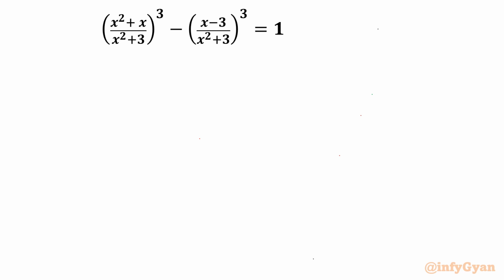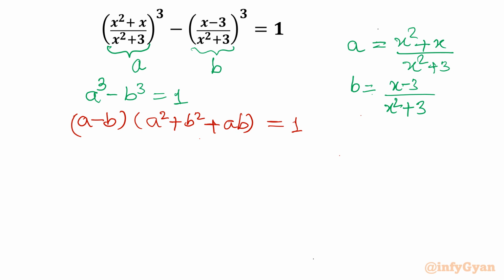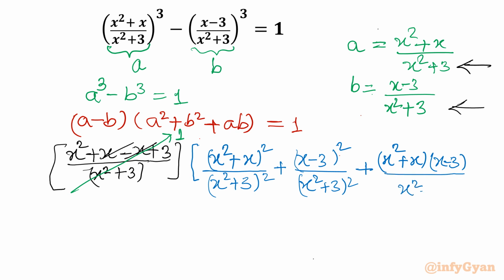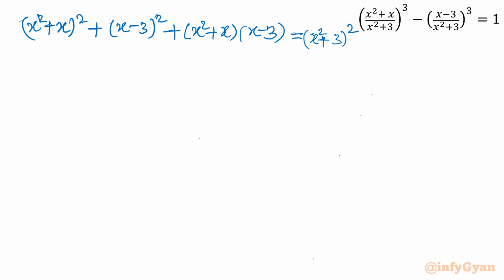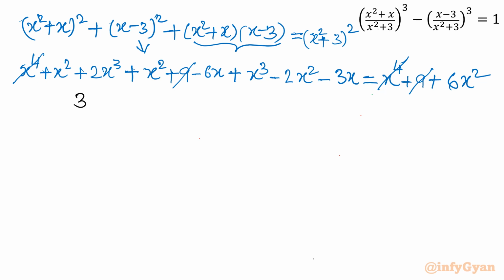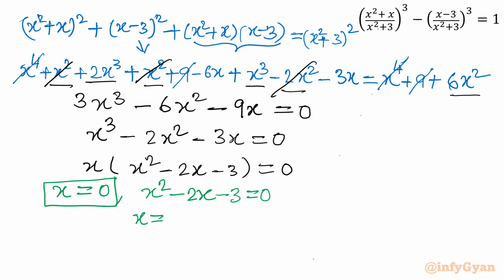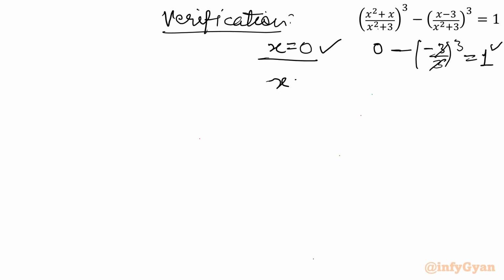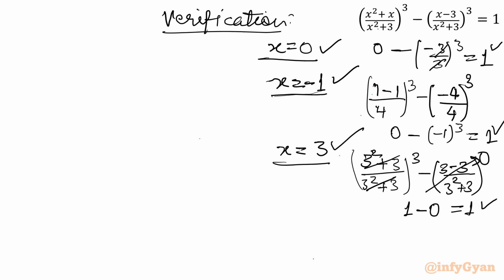Can You Conquer This Rational Equation Challenge?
Get ready for a mathematical adventure as we present the ultimate challenge: Can You Conquer This Rational Equation? 🧮💡 In this video, we unravel a complex rational equation, providing step-by-step insights and strategies to tackle it head-on. Whether you're a math enthusiast or someone looking to sharpen their problem-solving skills, this challenge is designed to elevate your understanding of rational equations. Gear up, embrace the challenge, and let's conquer the world of math together!

Topics covered:
Algebra Challenge
Rational Equation
Cubic equation
How to solve Rational Equation?
Math Olympiad
Algebra
Math Tricks
Algebraic identities
Algebraic manipulations
Substitutions
Real Solutions
Quadratic formula
Quadratic equations
Math Tutorial

Timestamps:
0:00  Introduction
0:30  Substitution
1:05  Algebraic identities
4:25  Simplifying Equation
6:05  Cubic equation
6:55  Quadratic formula
7:40  Solutions
7:55  Verification